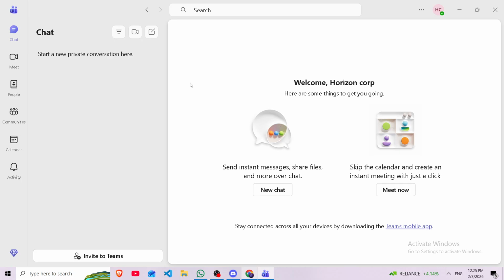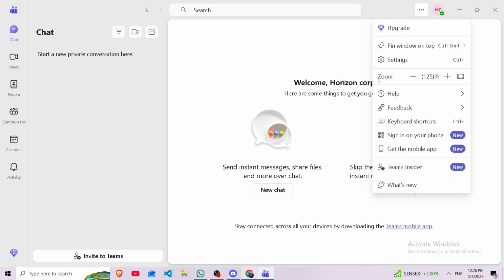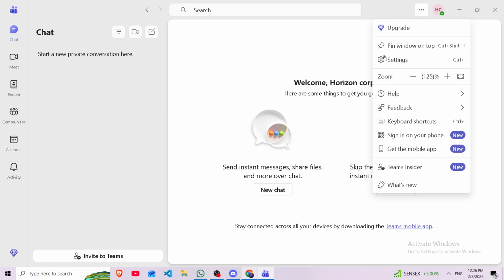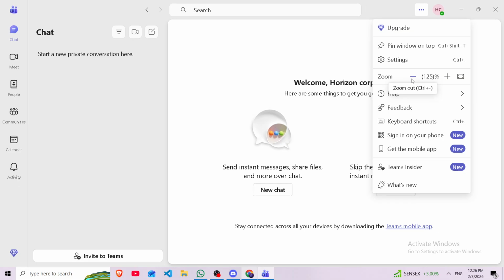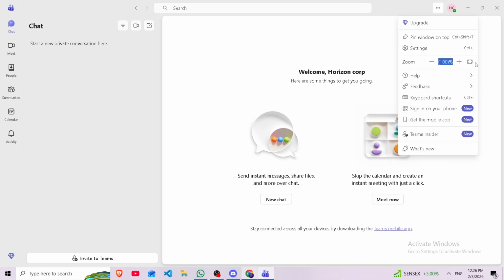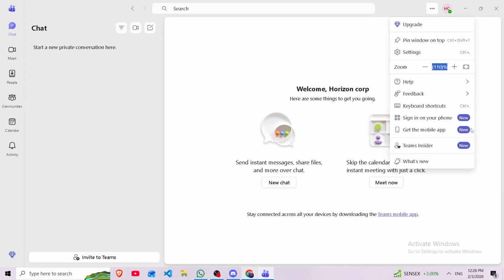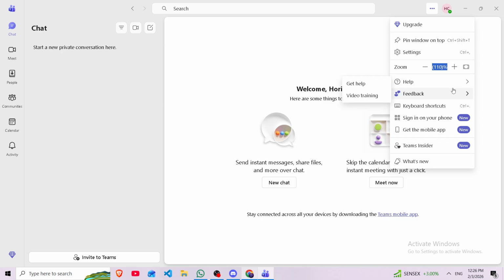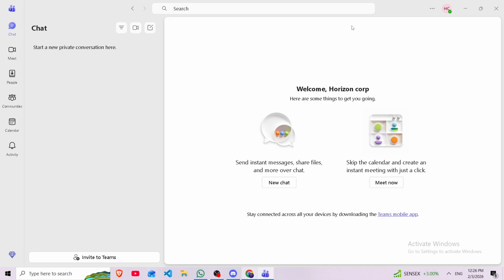How to Zoom In on Microsoft Teams (Full 2026 Guide)